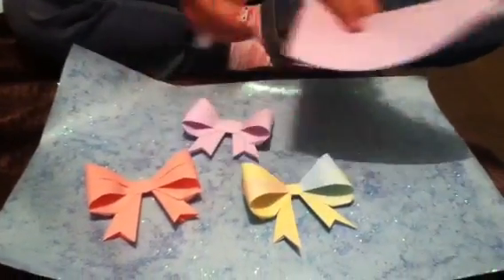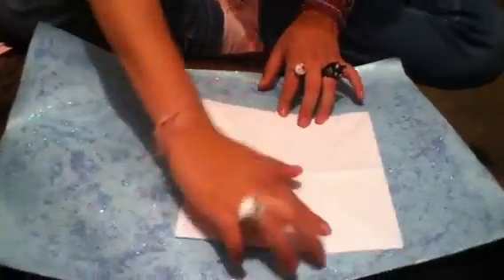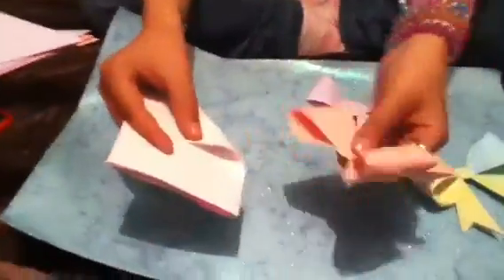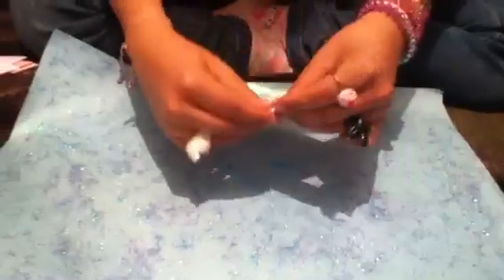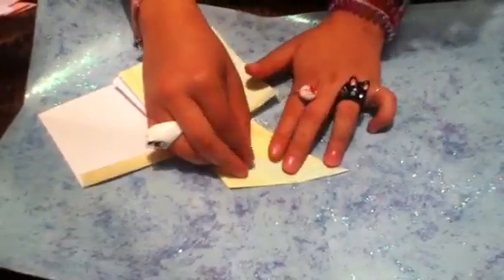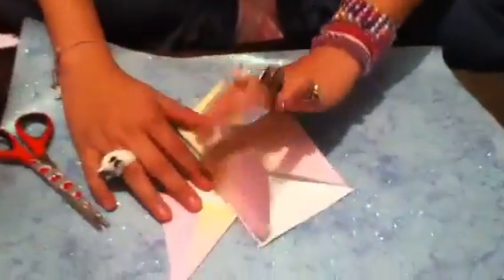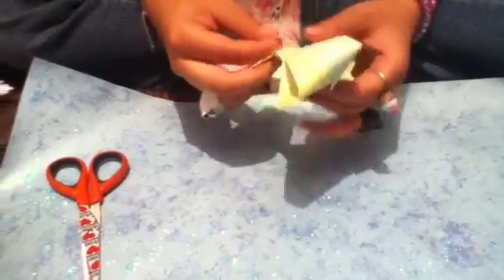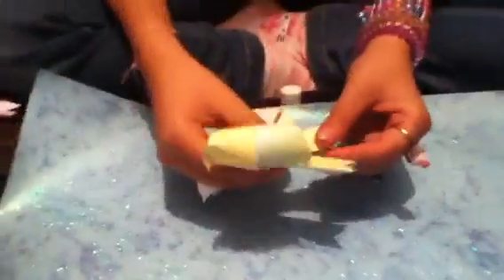Origami bow ribbon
My tutorial about how to make an easy but beautiful and kawaii origami bow.